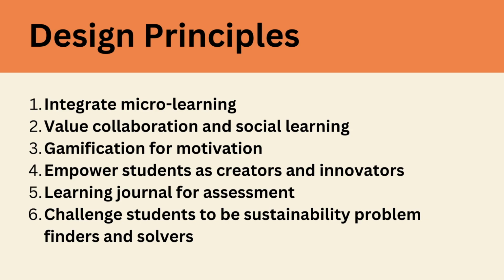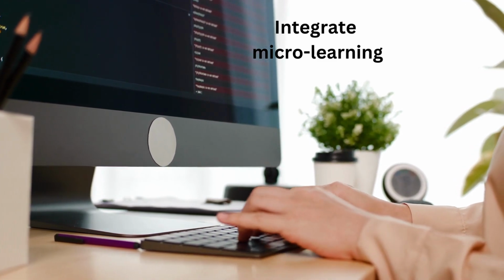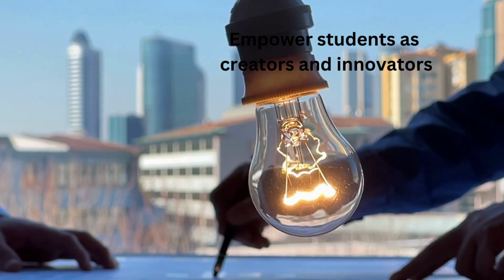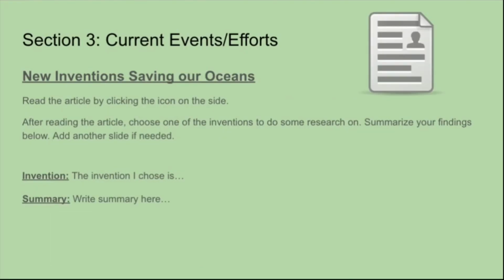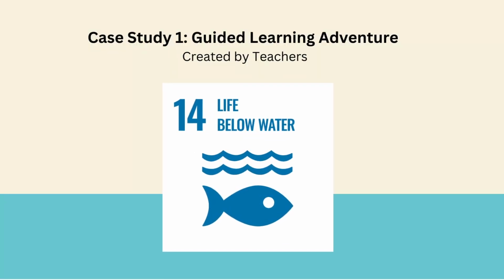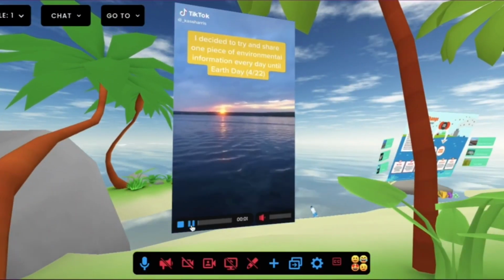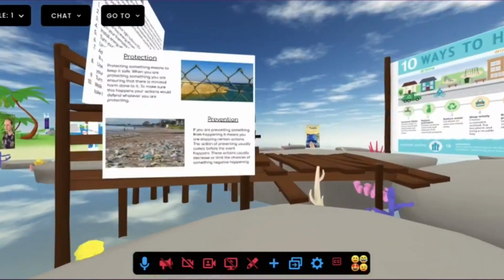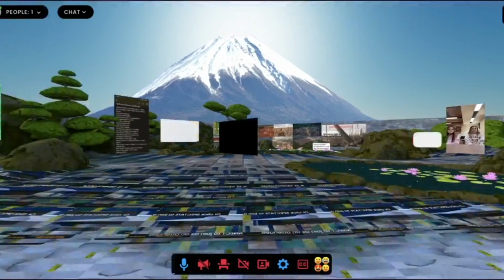iLRN2023: Truth with Hope: Teaching the SDGs through Immersive Learning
Truth with Hope: Teaching the SDGs through Immersive Learning
Practitioner Stream – Oral presentation
The 9th International Conference of the Immersive Learning Research Network (iLRN 2023)